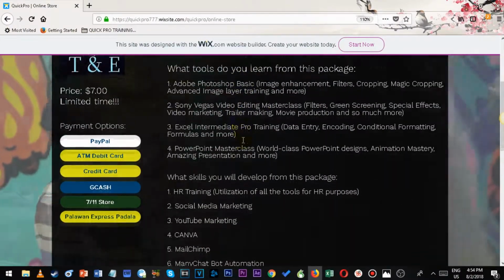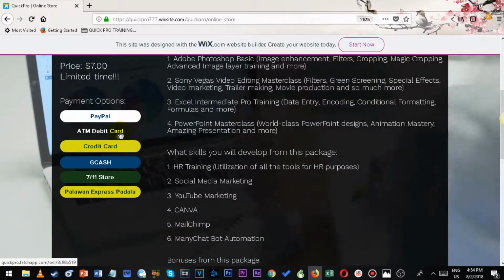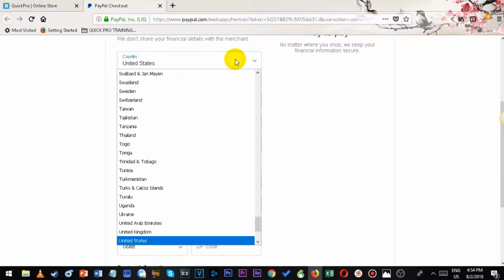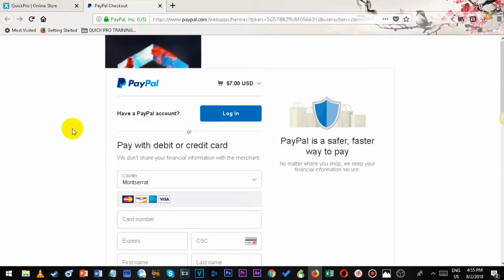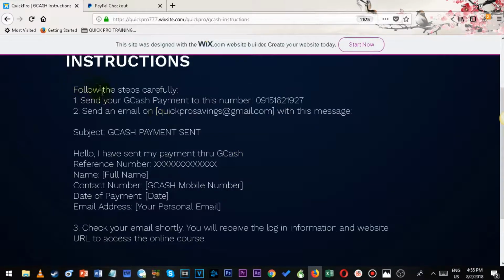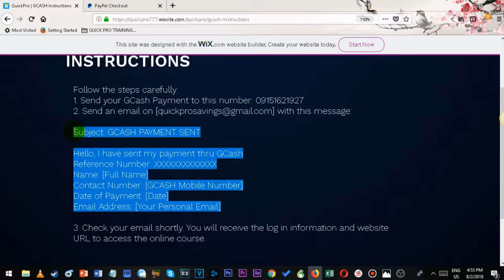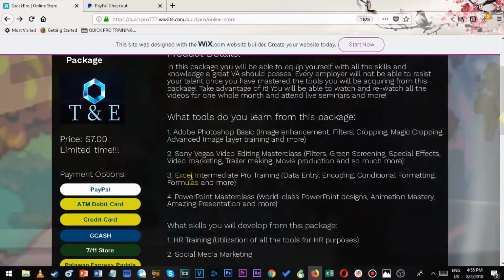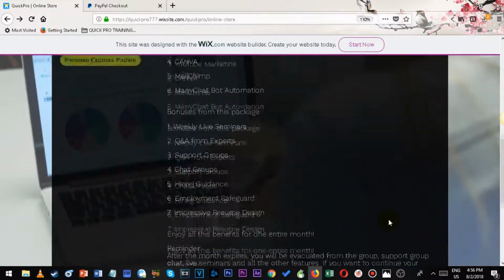QUICK PRO Payment Options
Product Details:

In this package you will be able to equip yourself with all the skills and knowledge a great VA should posses. Every employer will not be able to resist your talent once you have mastered the tools you will be acquiring from this package! Take advantage of it! You will be able to watch and re-watch all the videos for one whole month and attend live seminars and more!

What tools do you learn from this package:

1. Adobe Photoshop Basic (Image enhancement, Filters, Cropping, Magic Cropping, Advanced Image layer training and more)

2. Sony Vegas Video Editing Masterclass (Filters, Green Screening, Special Effects, Video marketing, Trailer making, Movie production and so much more)

3. Excel Intermediate Pro Training (Data Entry, Encoding, Conditional Formatting, Formulas and more)

4. PowerPoint Masterclass (World-class PowerPoint designs, Animation Mastery, Amazing Presentation and more)

What skills you will develop from this package:

1. HR Training (Utilization of all the tools for HR purposes)

2. Social Media Marketing

3. YouTube Marketing.

4. CANVA

5. MailChimp

6. ManyChat Bot Automation

Bonuses from this package:

1. Weekly Live Seminars

2. Q&A from Experts

3. Support Groups

4. Chat Groups

5. Hiring Guidance

6. Employment Safeguard

7. Impressive Resume Design

Enjoy all this benefits for one entire month!

Reminder:

After the month expires, you will be evacuated from the group, support group chat, live seminars and all the other features. If you want to continue your subscription, you will have to manually purchase this product again. We decided this is better because some people hate it when they are being billed monthly and they don't know how to unsubscribe.  Or we just don't know how to bill you monthly yet coz we're still noobs.. but anyway, ENJOY THE PRODUCT!